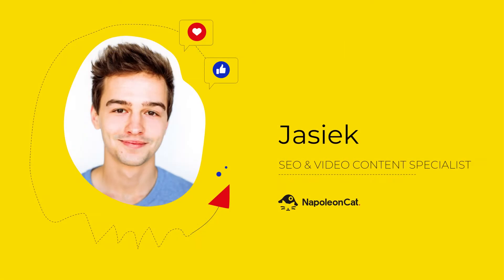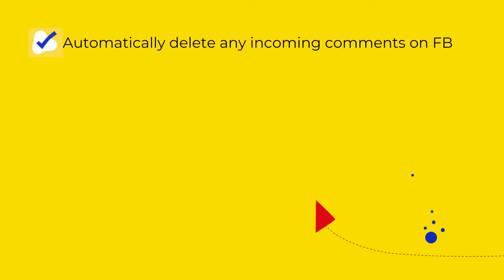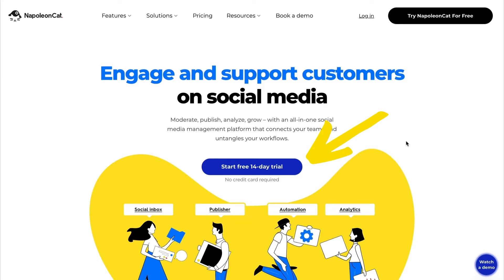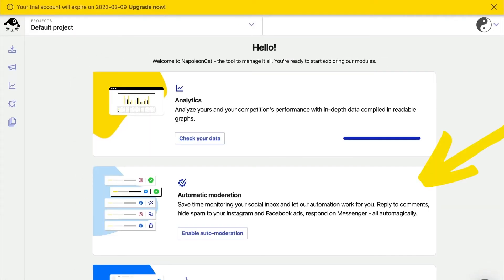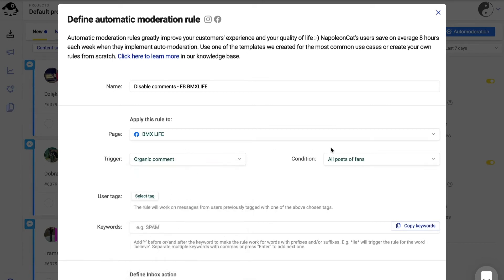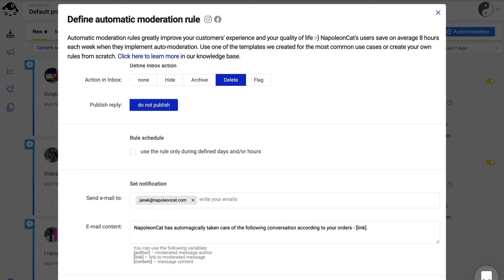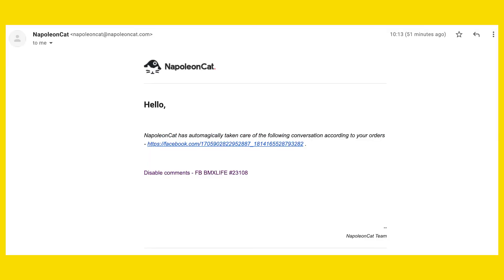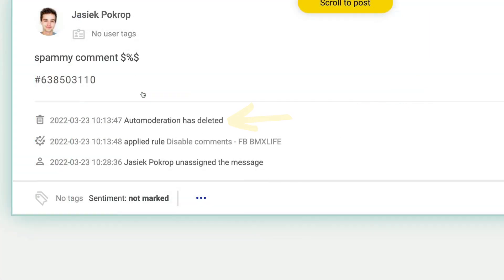How To Turn Off Comments on Facebook Posts & Pages in 2022 (closest alternative)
➡️ Try NapoleonCat for free (no credit card required)

Hi! As you may know, Facebook doesn’t offer a way to turn off comments for Facebook Pages, which may be a bit frustrating. So in this video, we'll show you how to automatically delete any incoming comments on Facebook using our Auto-moderation feature - which is the closest alternative to disabling comments (as the incoming comments are instantly deleted). The auto-delete rules can be applied to organic posts, ad posts, selected posts, or all posts :)